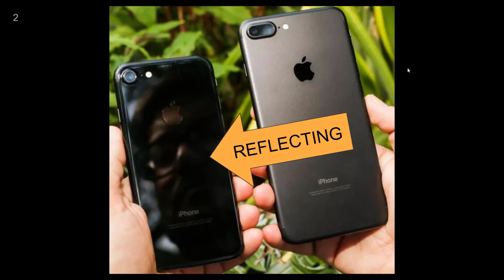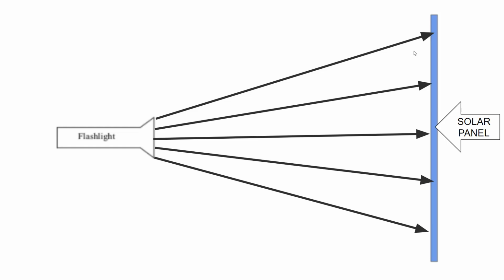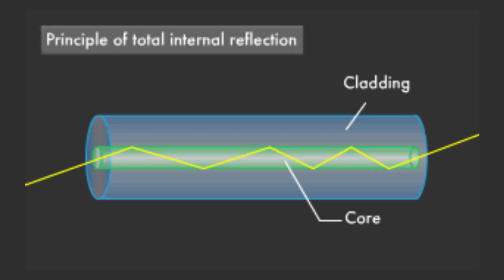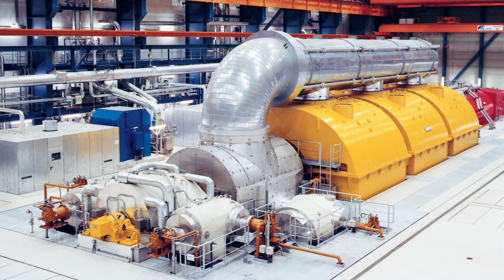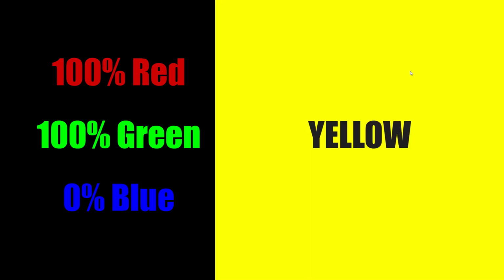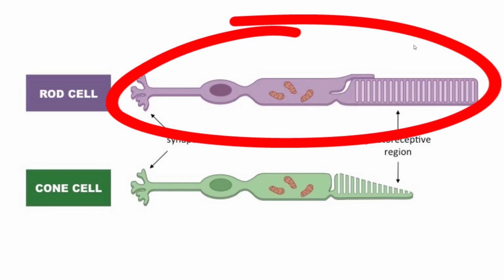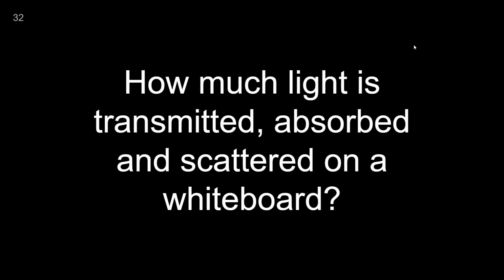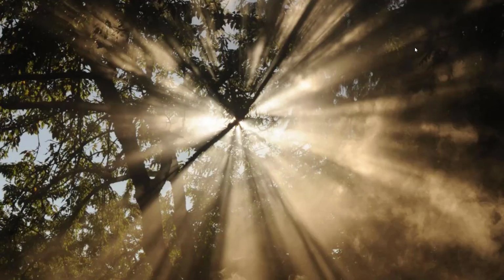Light and colors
IQWST PS1 Physical Science Can I Believe My Eyes?

Learning Set 2: What Happens When Light Reaches an Object?
Lesson 6—Scattering and Reflection of Light
Lesson 7—Transmission of Light
Lesson 8—Absorption of Light

Learning Set 3: How Can Light Have Different Colors?
Lesson 9—Why Do We See Different Colors?
Lesson 10—How Do Objects Change the Color of Light?
Lesson 11—Back to the Anchoring Activity

Scientific Principles:

Scientific Principle #8 (Lesson 6)
Scattering occurs when light bounces off an object in all directions. This occurs when the surface is rough or unpolished.

Scientific Principle #9 (Lesson 6)
Reflection occurs when light bounces off an object only in a certain direction. This occurs when the surface is smooth or polished.

Scientific Principle #10 (Lesson 6)
A reflection of one object is seen in a second object only if the second object reflects light, not if it scatters it.

Scientific Principle #11 (Lesson 7)
Some objects are transparent and let light pass through them, in an orderly fashion

Scientific Principle #12 (Lesson 8)
When light reaches an object, it is scattered (or reflected), transmitted, absorbed, or some combination of these.

Scientific Principle #13 (Lesson 8)
Light can make things happen when it is absorbed.

Scientific Principle #14 (Lesson 9)
When different colored lights are mixed, they appear as a new color, brighter than the original colors.

Scientific Principle #15 (Lesson 9)
White light is a mixture of all colors of light. It is the brightest color.
Black is the color associated with the absence of color.

Scientific Principle #16 (Lesson 10)
Colored objects scatter only certain colors of light and absorb the rest.